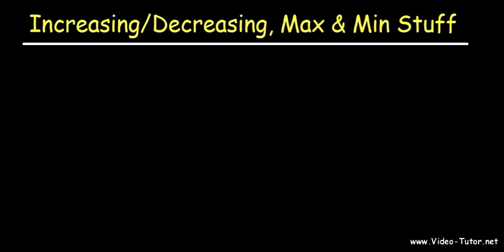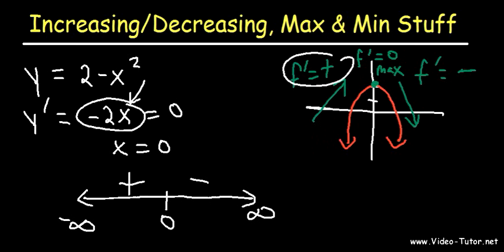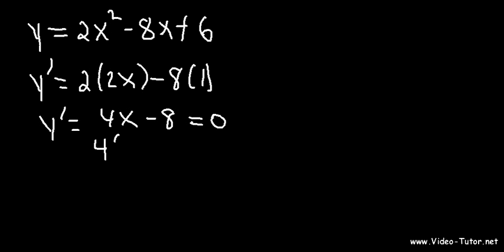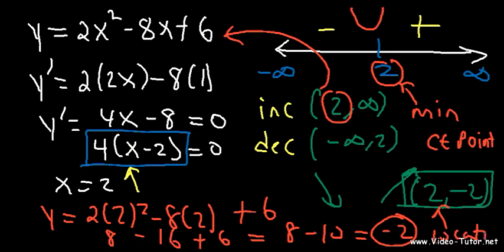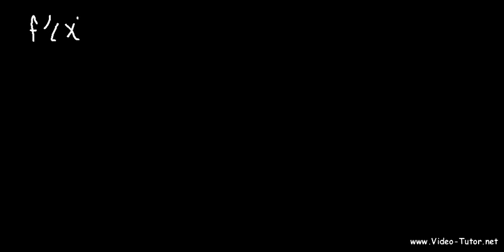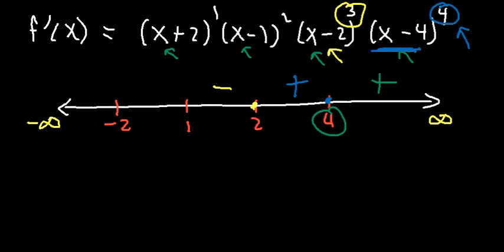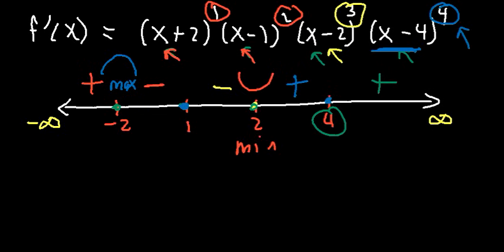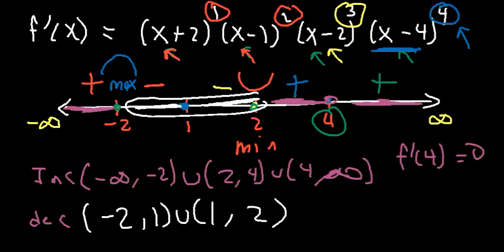Relative Extrema, Local Maximum and Minimum, First Derivative Test, Critical Points- Calculus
This calculus video tutorial explains how to find the relative extrema of a function such as the local maximum and minimum values using the first derivative test.